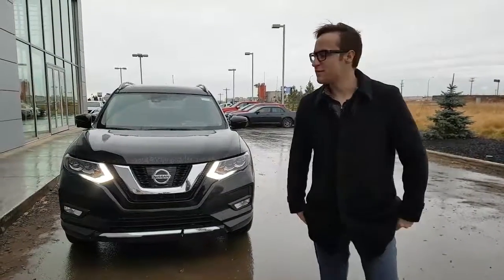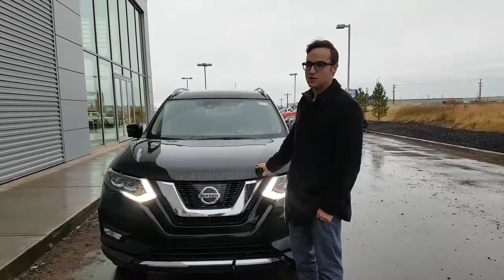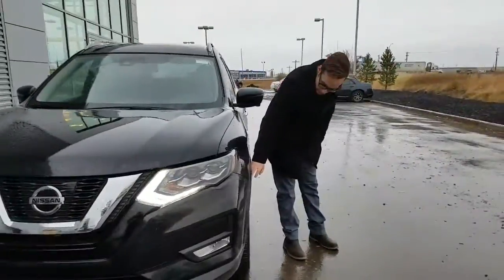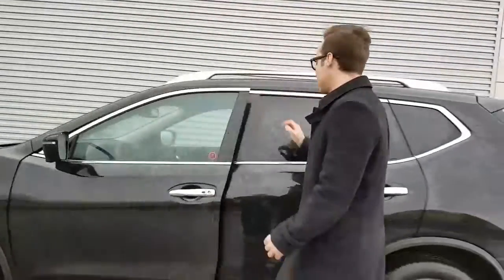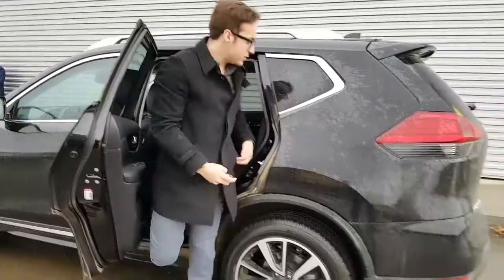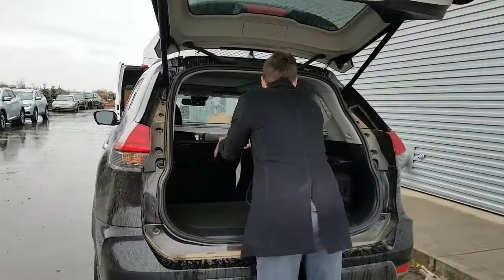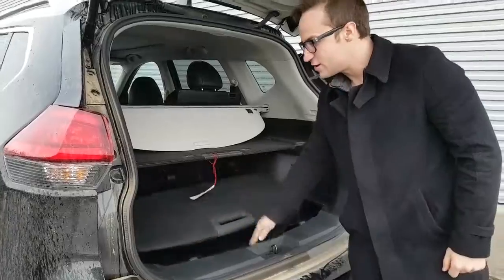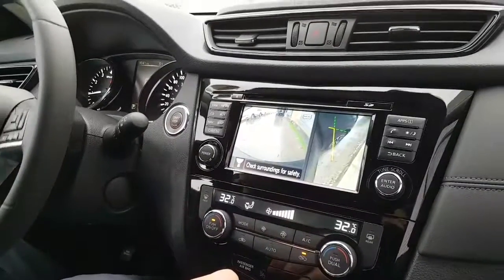Your 2017 Nissan Rogue SL!